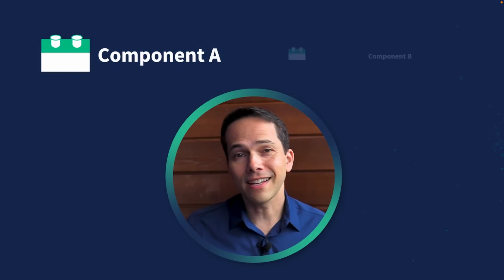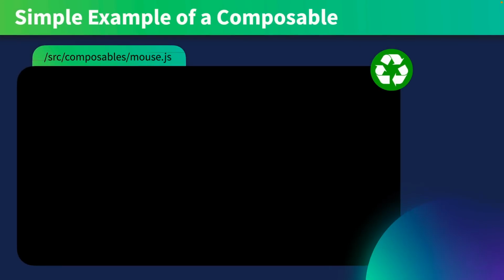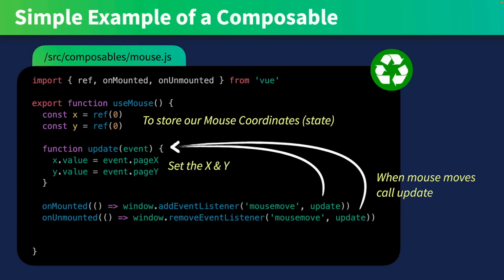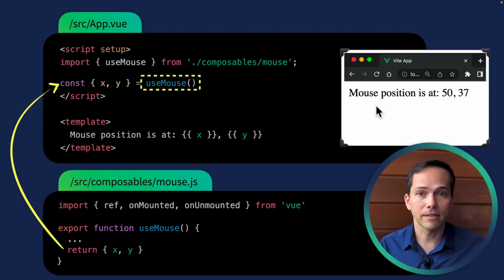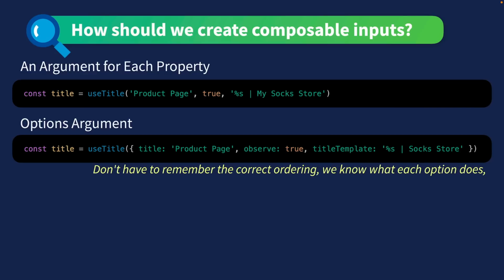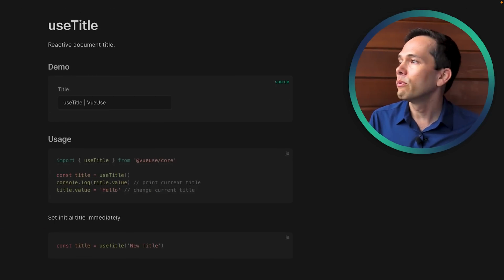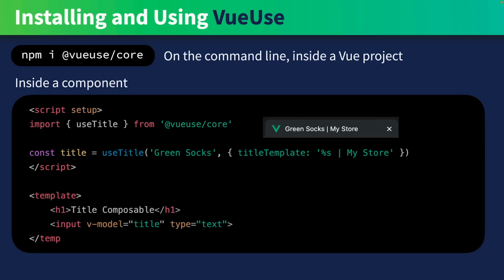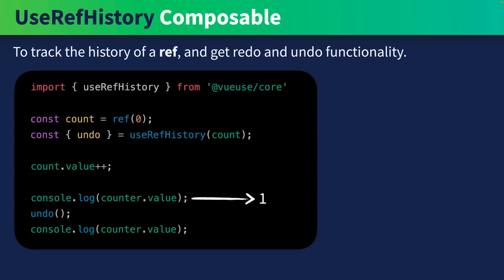Build your own Custom Composables in Vue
Create your own vue js composables based on best practices from the VueUse library. This is part of a full "Coding Better Composables" course. Join Vue Mastery to watch the rest of the course and all of our other premium Vue courses

Ready to master Vue.js? With weekly Vue js tutorials on the latest topics, and exclusive content with Evan You (the creator of Vue), Vue Mastery is the ultimate learning resource for Vue developers to level-up their skills.